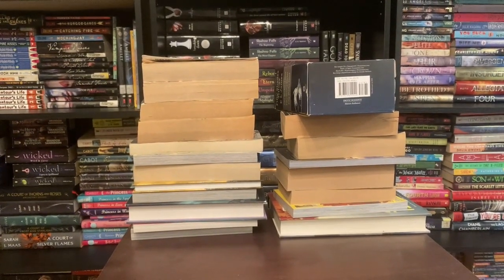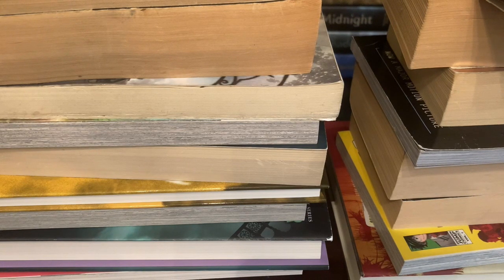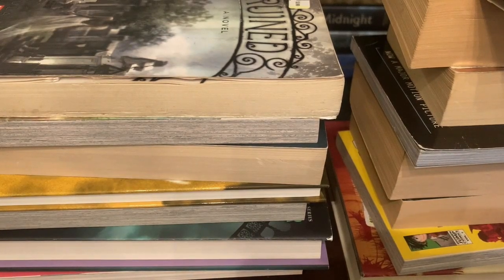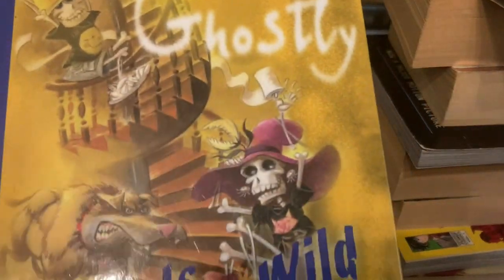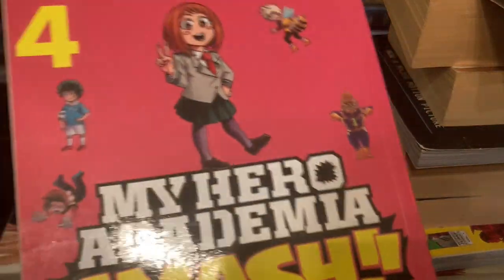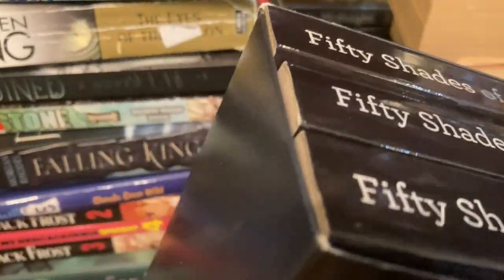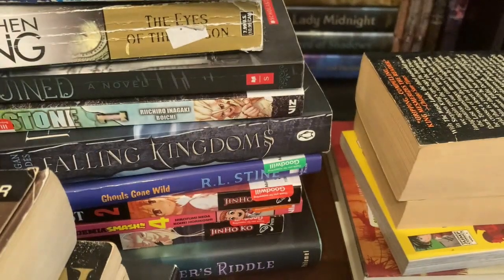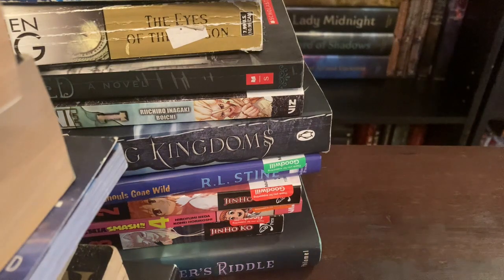Used Book Haul 42